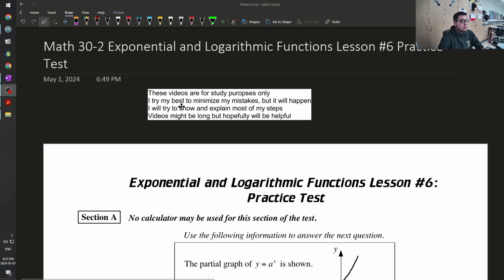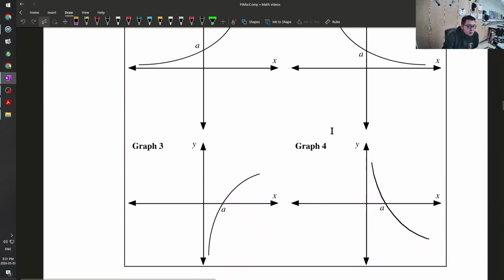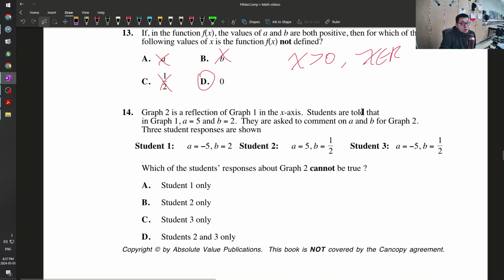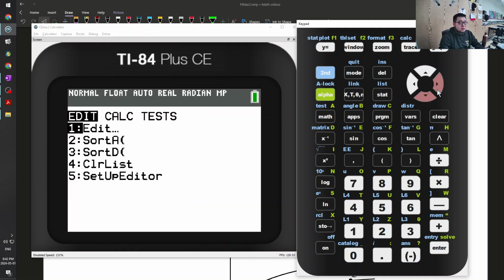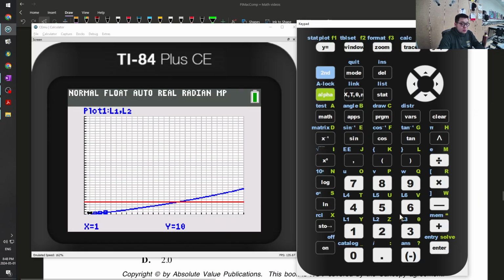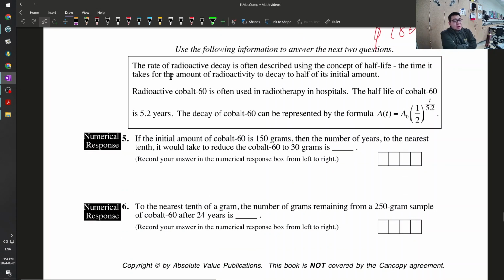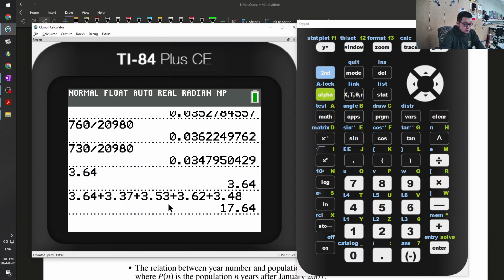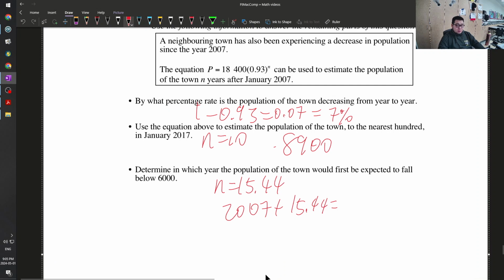Math 30-2 Exponential and Logarithmic Functions Lesson #6 Practice Test